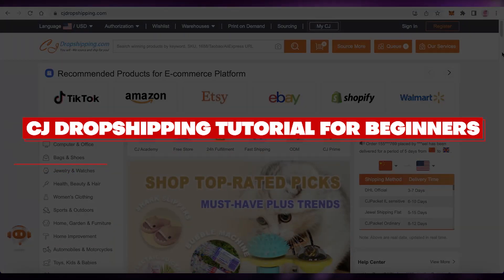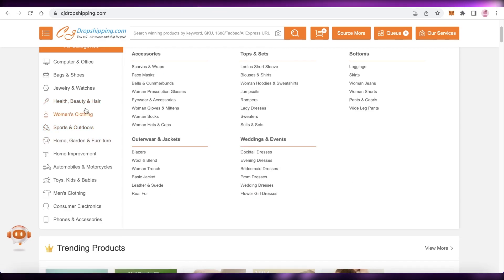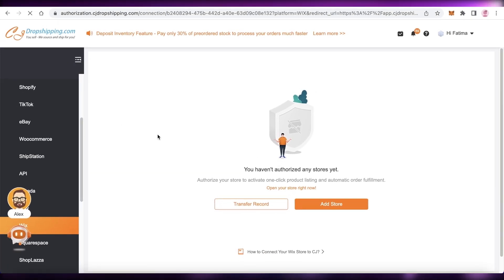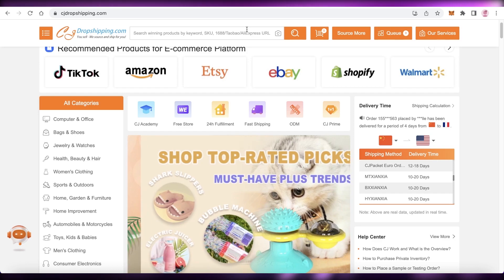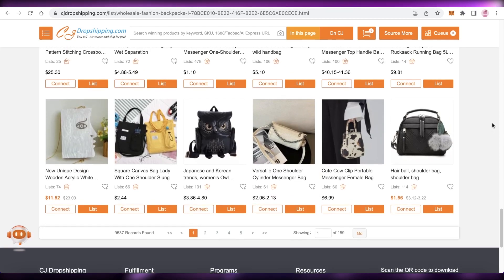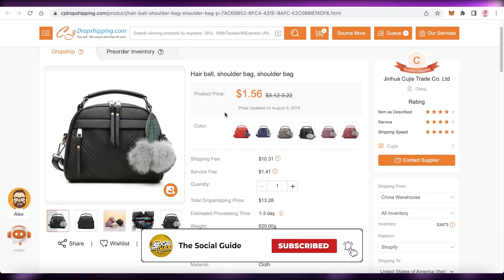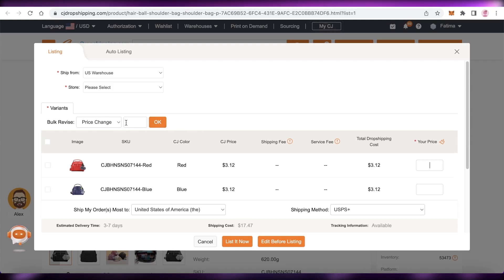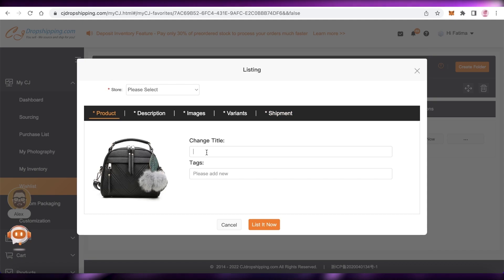How To Use CJ Dropshipping - Complete Tutorial (2025)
In this video I show you How To Use CJ Dropshipping. This is super easy and learn to do it in just a few minutes by following this helpful tutorial.